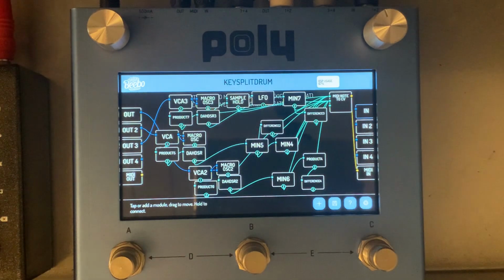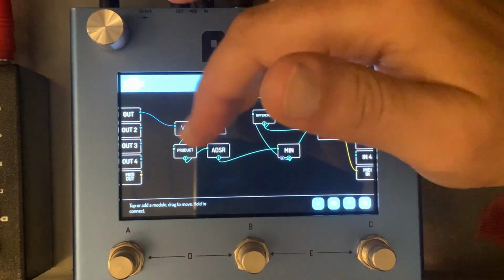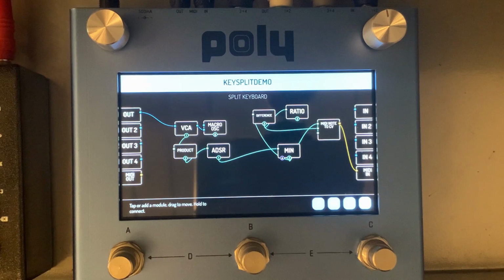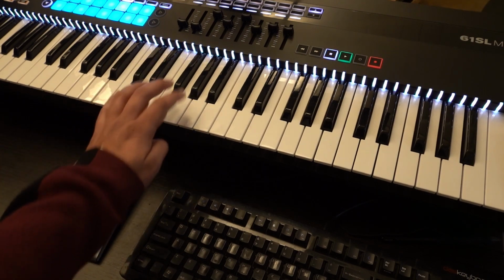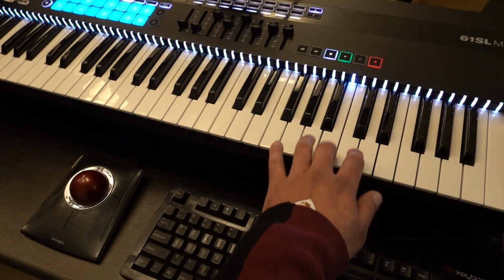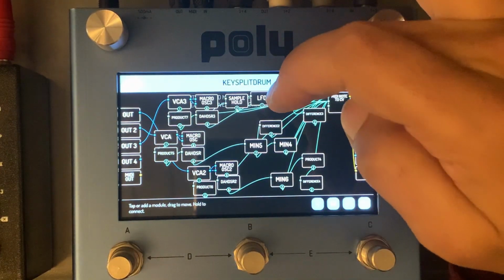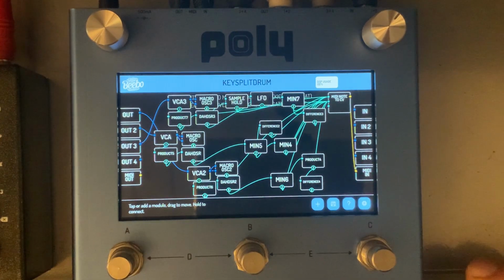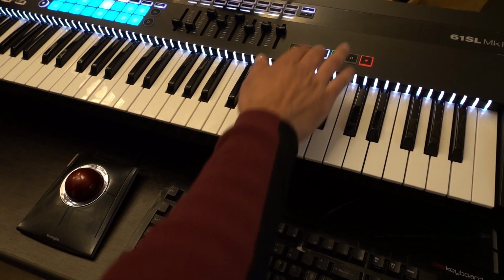Using CV Logic Gates to Independently Gate Synth Voices on Poly Beebo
Made this patch to demonstrate a few different ways to take midi to CV input and split to key ranges to control different voices. A technique commonly used for controlling drum synths.